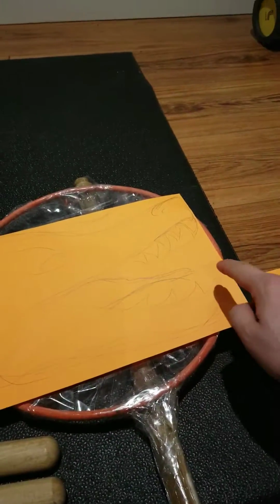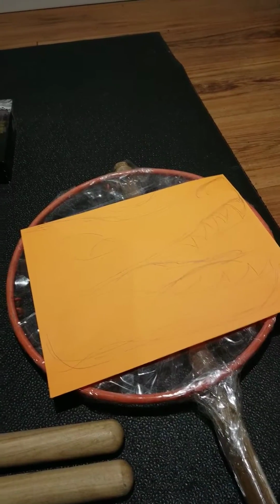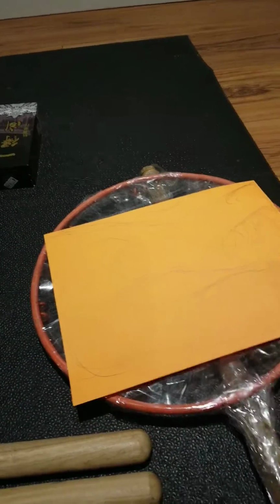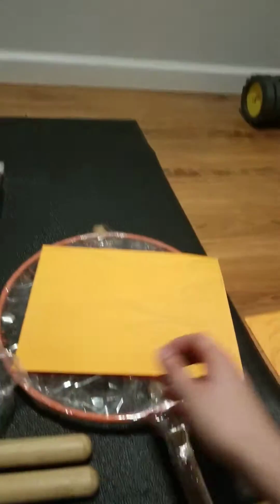Dragon sticks and lion drums